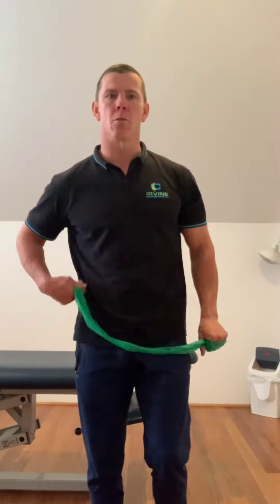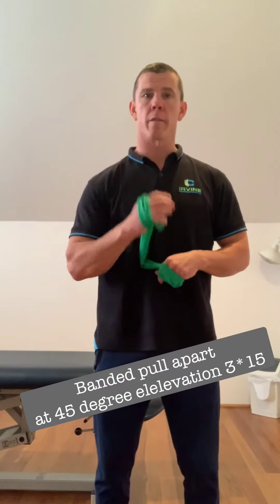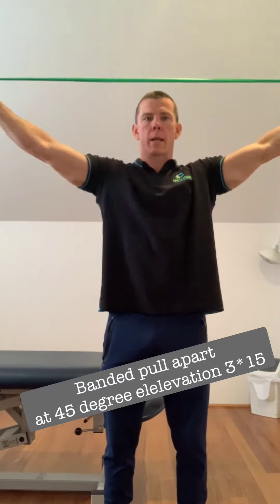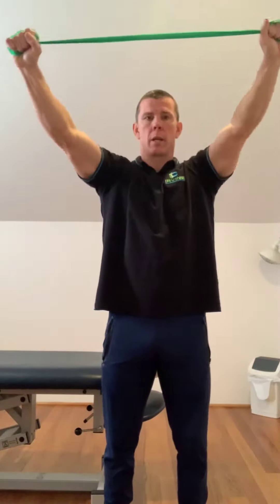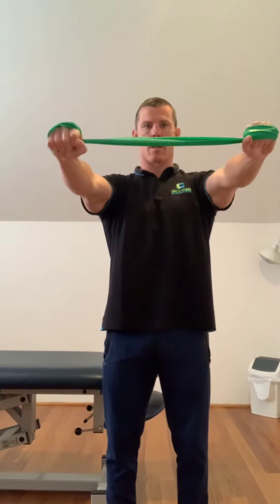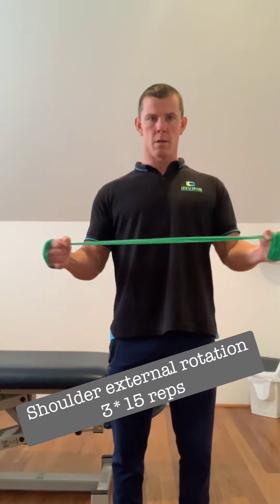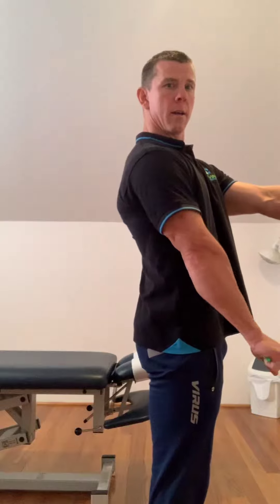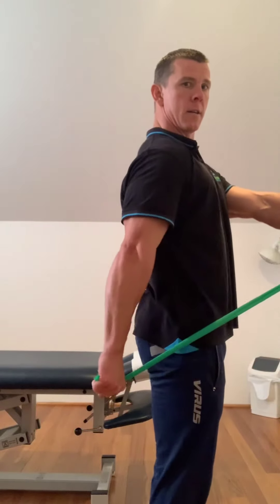Lower Scapula Stabilizer Strength exercises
Follow these 4 exercises to help change the health of your shoulders. These exercises may help neck and shoulder pain if done correctly. As always consult a practitioner if you have an injury in these areas. Complete 3x15 repetitions of each of these exercises. They can be performed daily or every other day. They also work really well as a warm up for your upper body gym sessions.